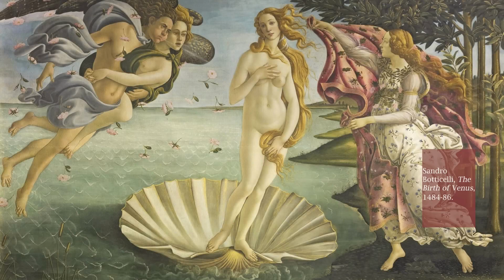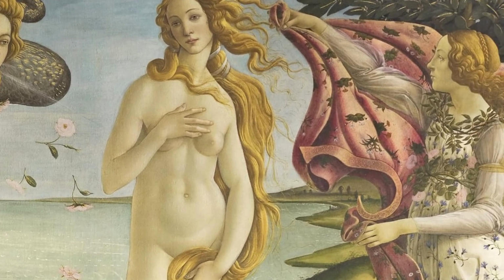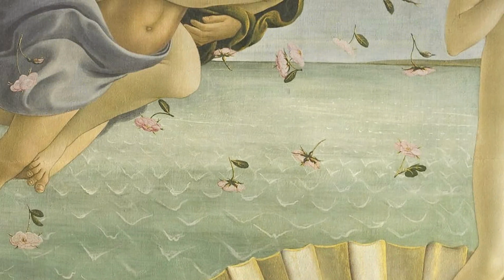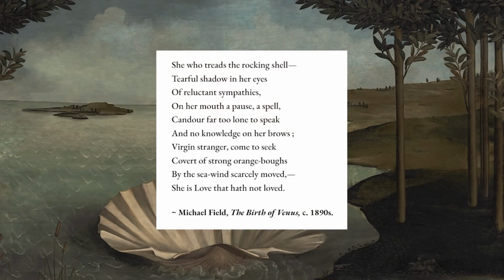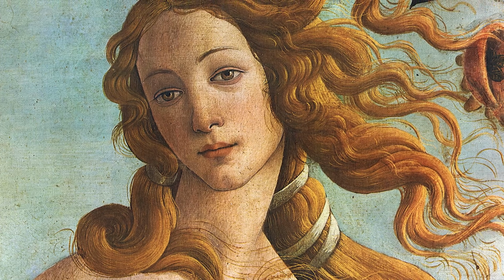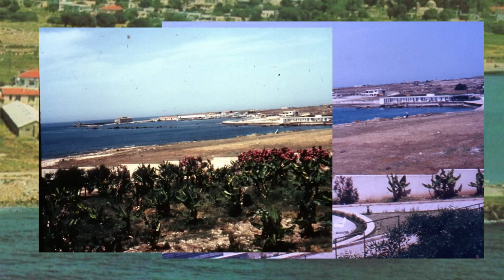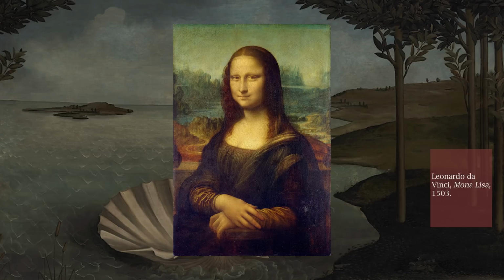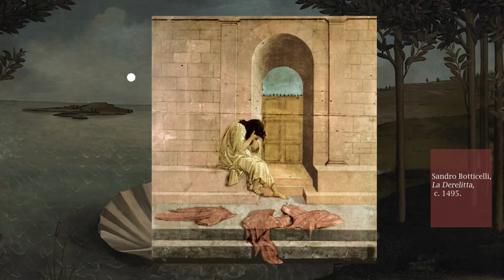The Birth of Venus: Botticelli’s Venus- The beautiful peculiar | Constellations Art History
The first of this Botticelli series. Let me know what you think!
Next up Prima Vera, The Birth’s sister painting.

Baron Munchausen, dir. Terry Gilliam, 1988.